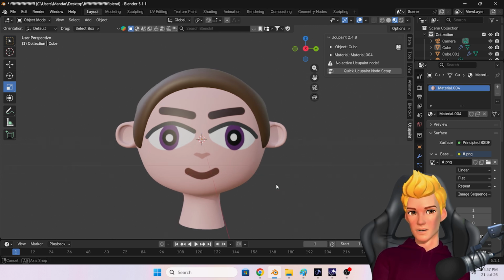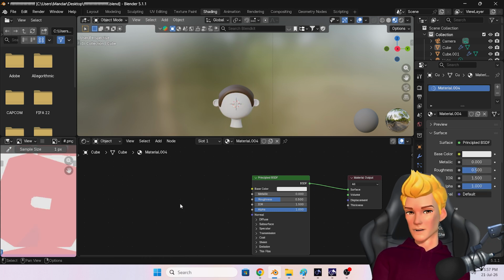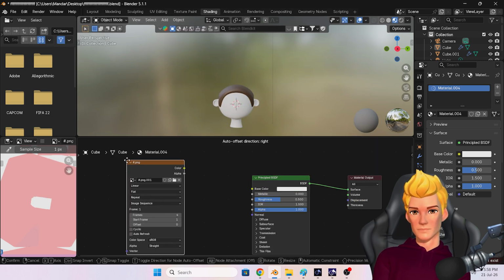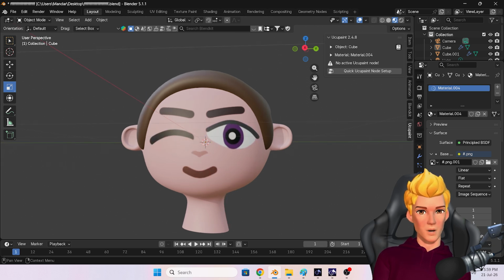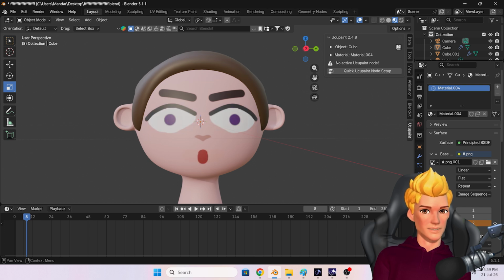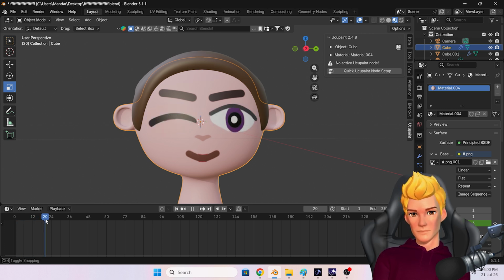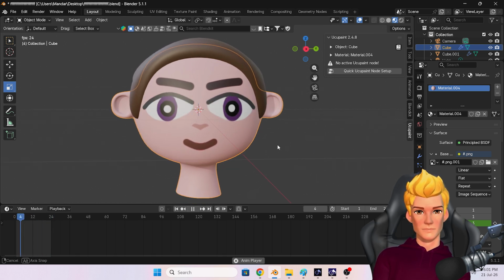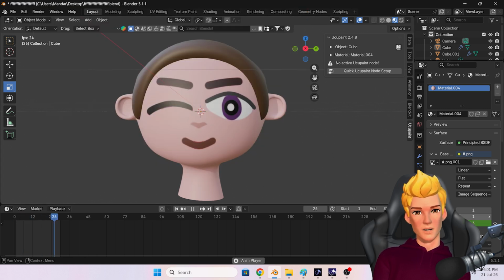animate textures in blender